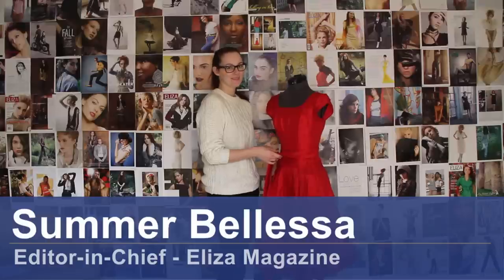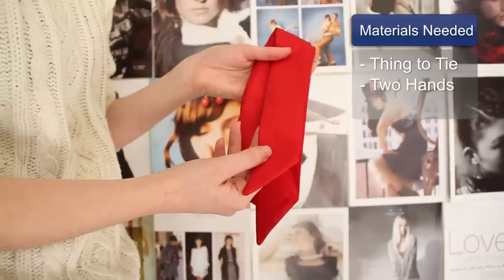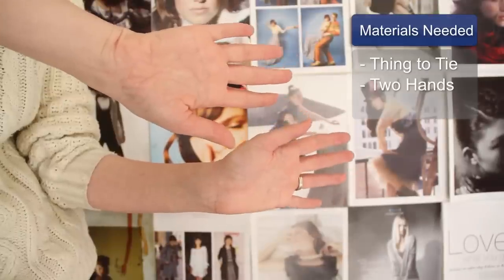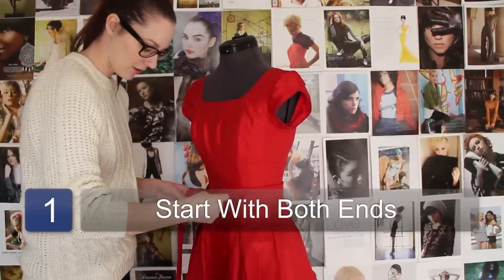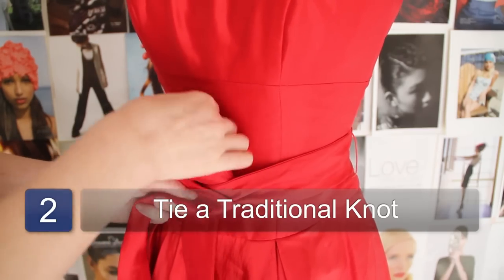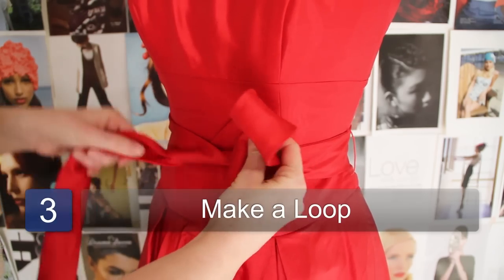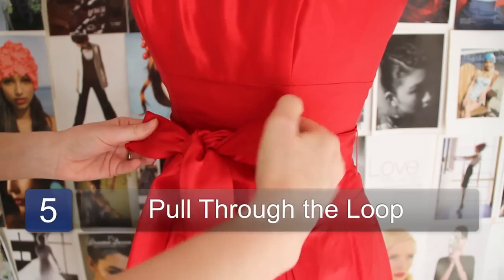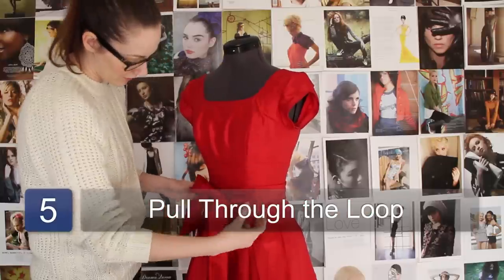Clothing Tips : How to Tie a Bow on Clothing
Tying a bow on clothing is simple, and can be done with just your hands. Learn to tie a bow on your clothing with help from a fashion magazine editor in this free video on fashion.

Expert: Summer Bellessa
Bio: Summer Bellessa started out as a Ford model and is now the editor-in-chief of ELIZA Magazine.